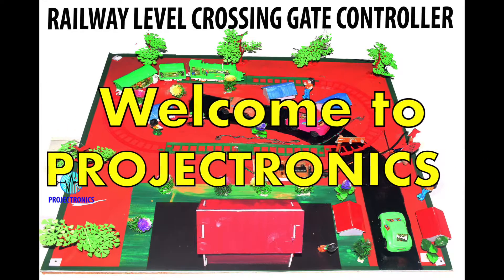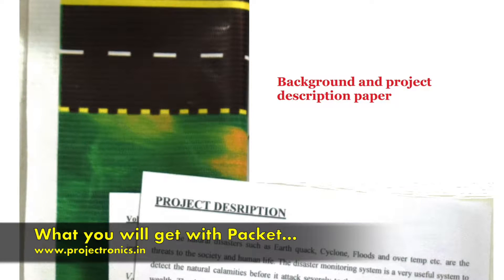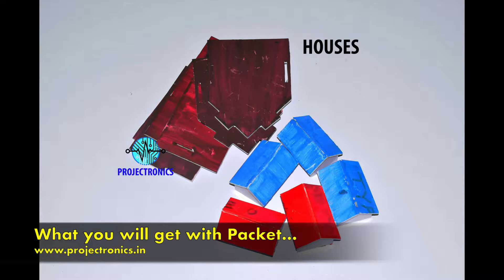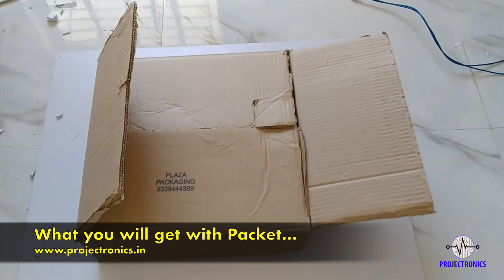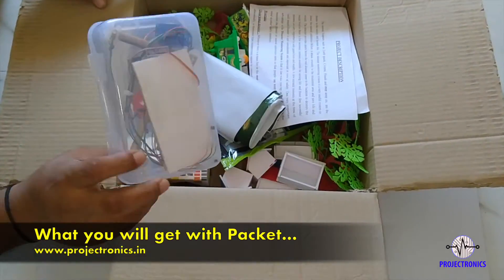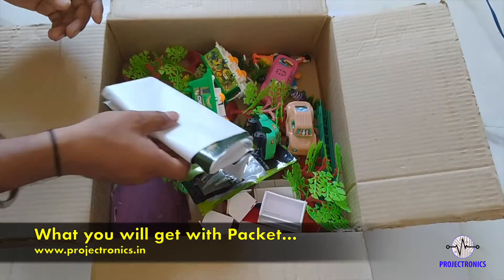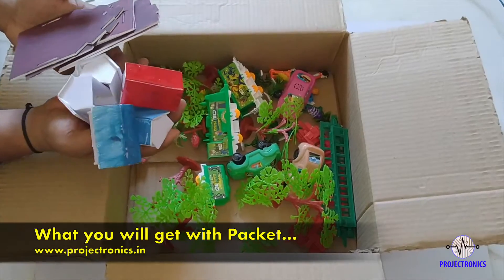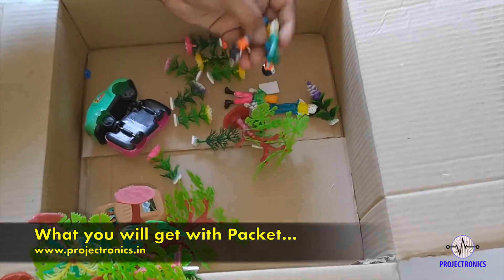Automatic railway level crossing gate controller school project ! how to make railway gate project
PROJECTRONICS
Plot - 71, Bapuji nagar, Bhubaneswar, Odisha